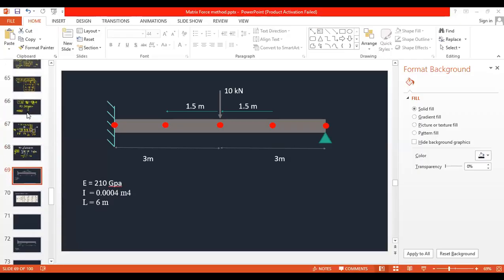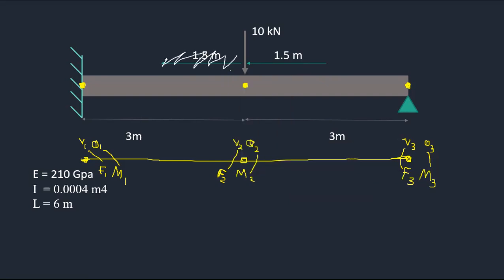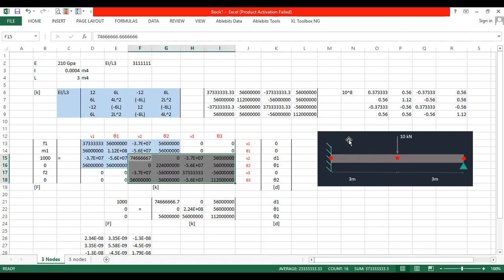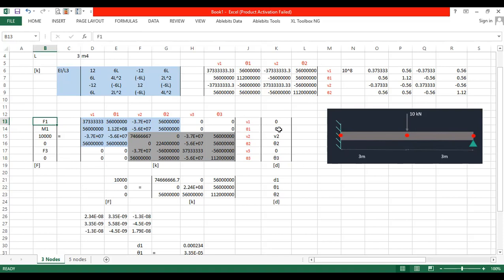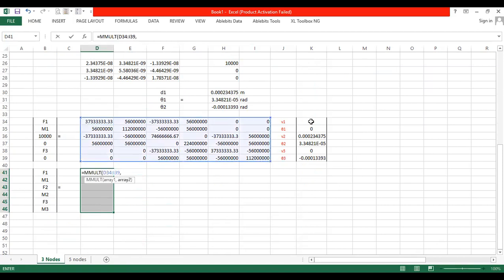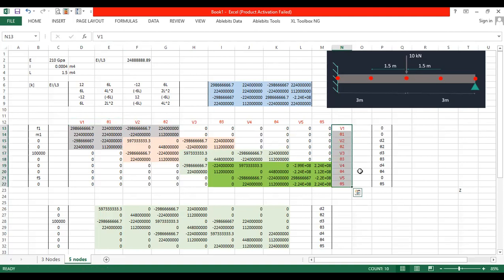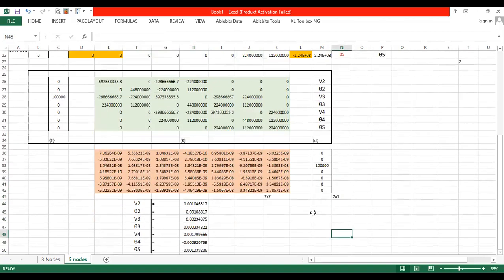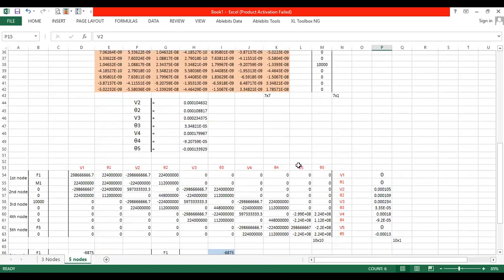04_How to use MS excel for finite element analysis (beam example)